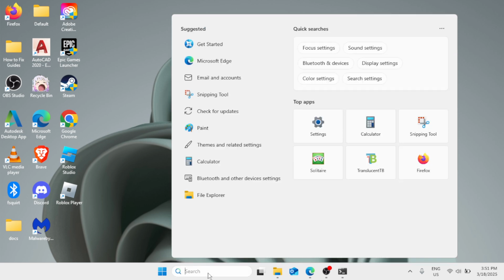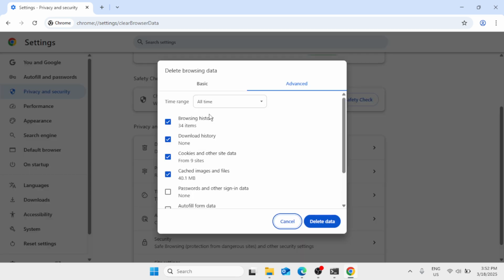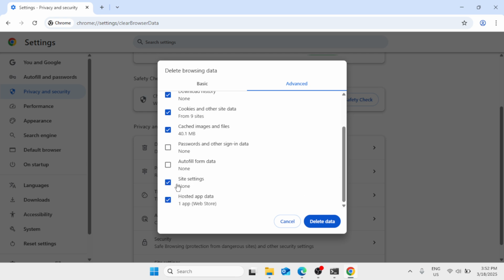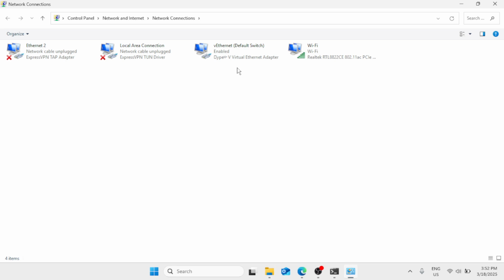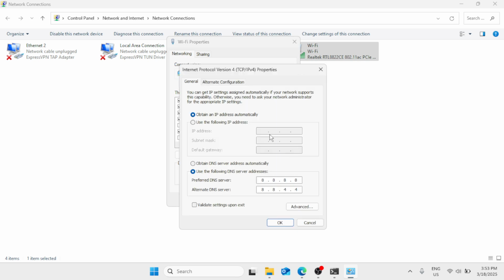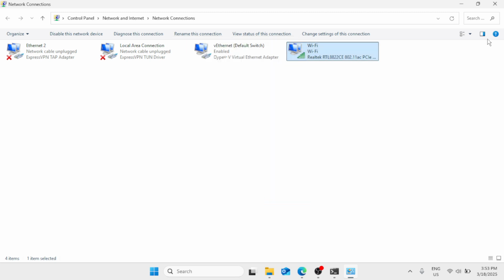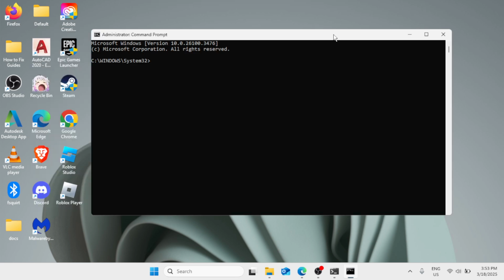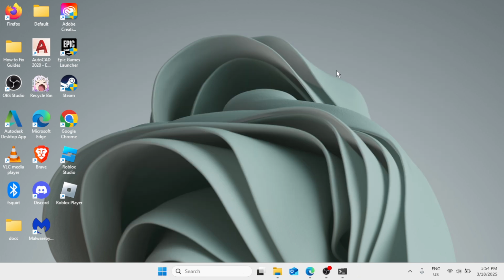403 Forbidden Error on Chrome? Here’s How to Fix It!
A 403 Forbidden error can stop you from reaching important websites, but there’s an easy fix! In this video, we’ll show you how to quickly resolve this issue on Google Chrome so you can continue browsing without interruptions. Watch now for a simple solution!